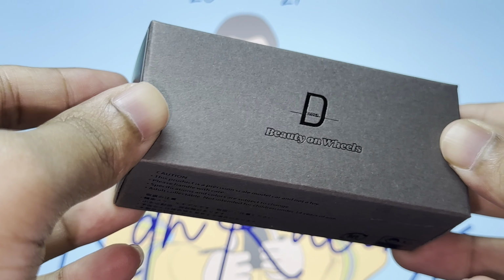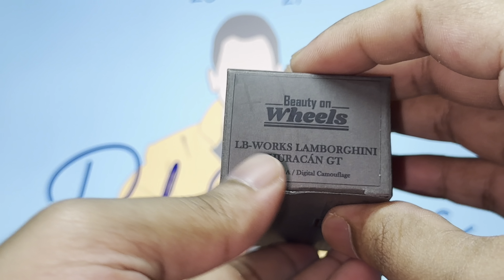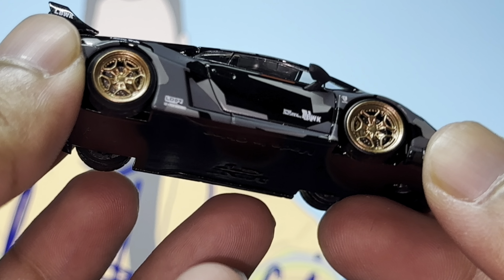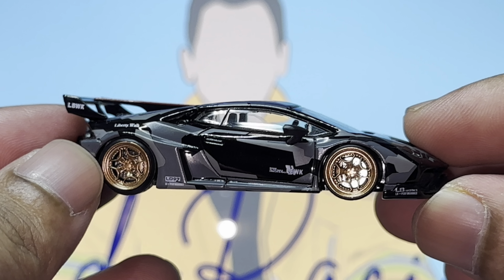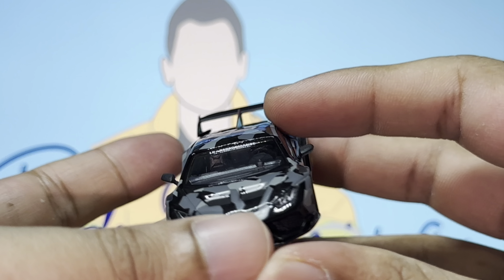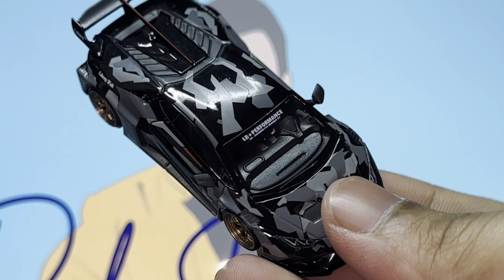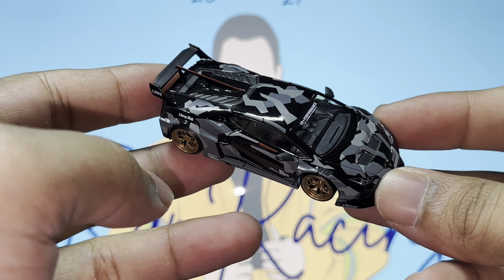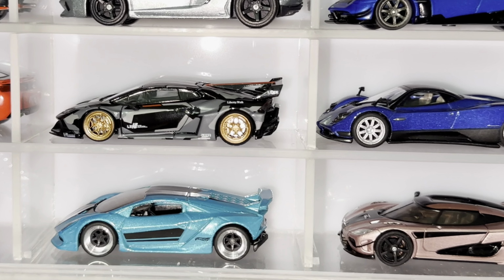Why these "DModel" wheels are a MASSIVE game-changer!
A massive shoutout to @GearOilCafe  for giving me this opportunity and for placing the trust in my brand! Now, if you guys want this, go check them out and don't forget to get one for yourselves from there as well!

YAY OR NAY?